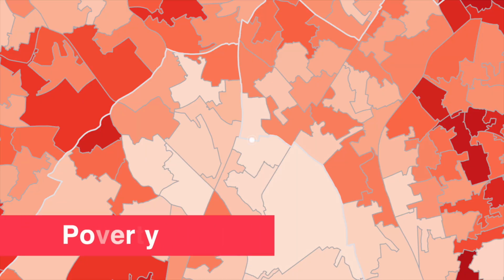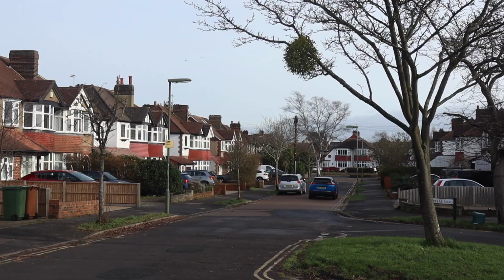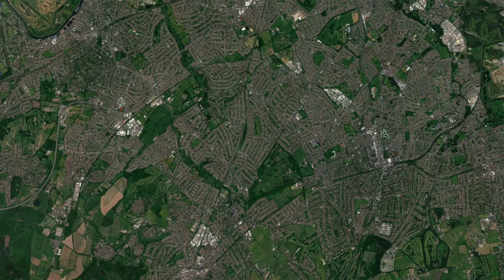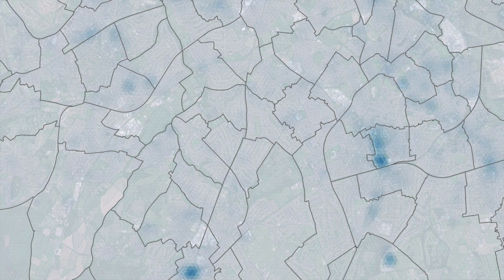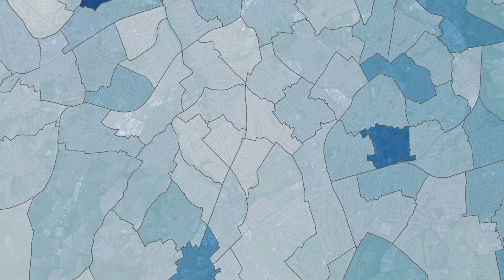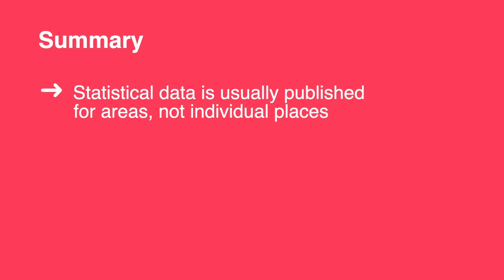We need to talk about boundaries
Geographic boundaries are important for using data to understand places, because statistical data is typically published for areas like wards, rather than for individual addresses or streets. This video explains the basics of boundaries and how they are used.